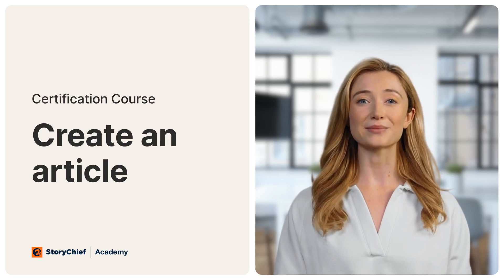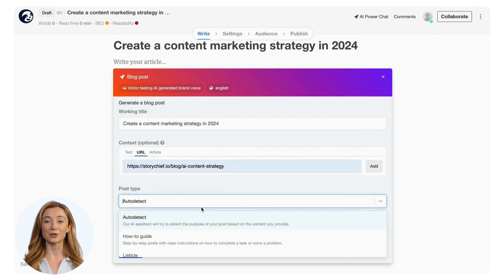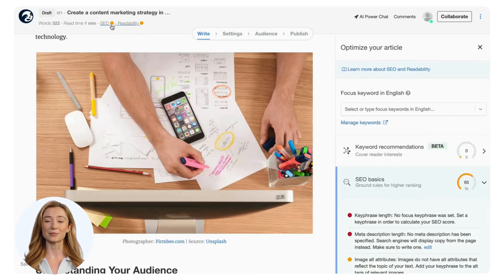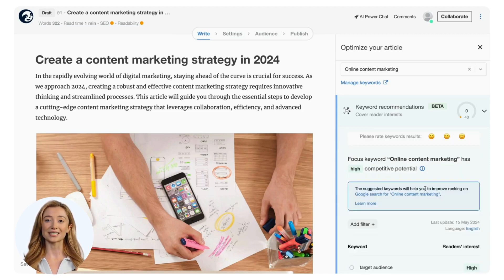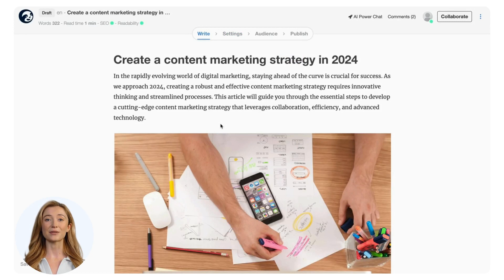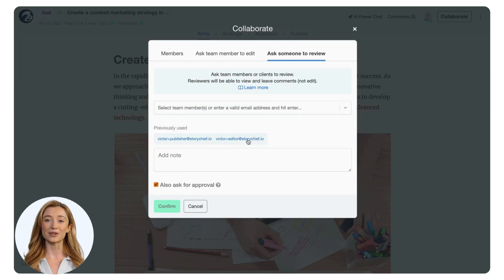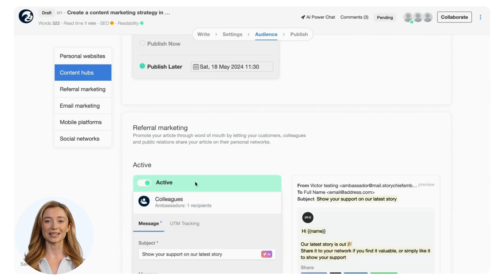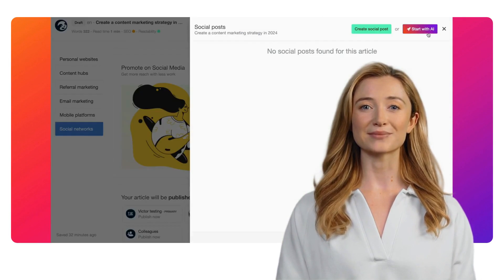StoryChief Academy - Create an article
Learn how to create and publish articles effortlessly with StoryChief. In this video, we'll guide you through each step, from adding media to optimizing for SEO.

00:00 Getting started
0:39 Create an article
1:22 Add visuals and embeds
1:56 Optimize the SEO score
2:41 Content gap (keyword recommendation)
3:25 Adjust the article's settings
4:08 Collaborate with your team
4:59 Request approval before publishing
5:49 Distribute to multiple channels
6:29 Immediately create a linked social post

Discover the power of collaboration and explore the various distribution channels available to amplify your content's reach. Watch now and unlock the full potential of StoryChief!